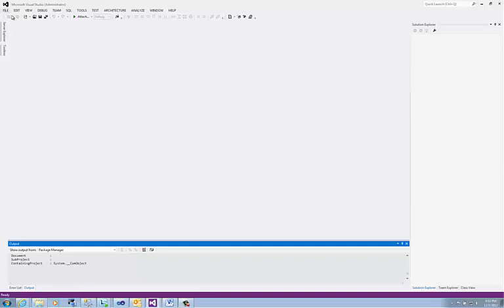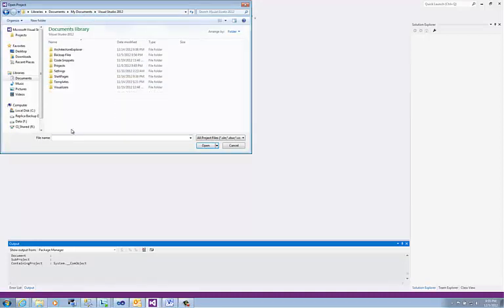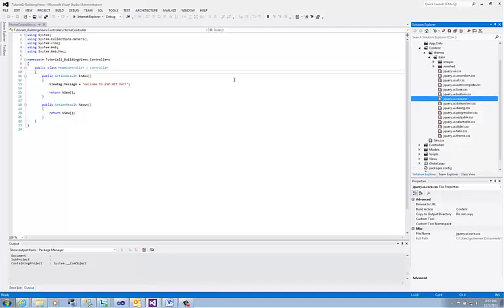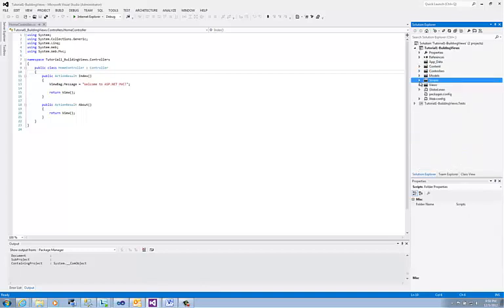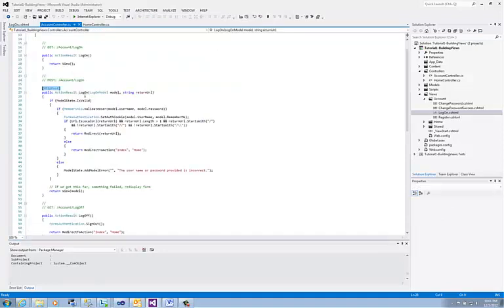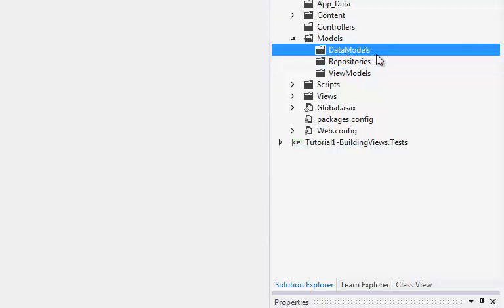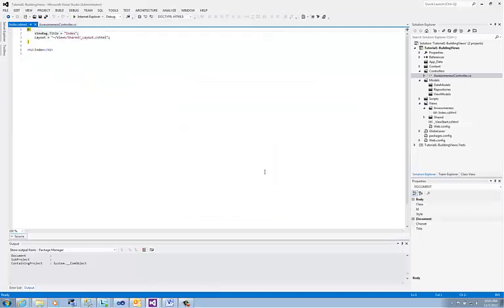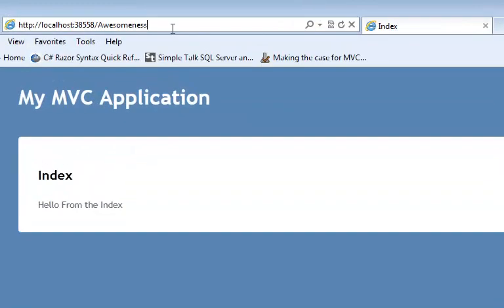MVC-Tutorial - Building Views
Learn the basics of what comes with the MVC 3 Internet Template and how to create a basic View